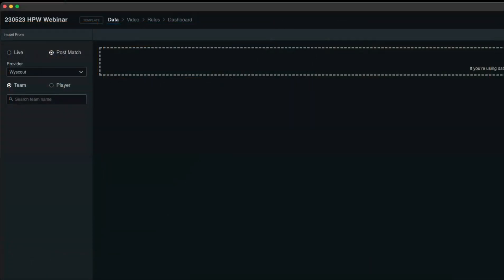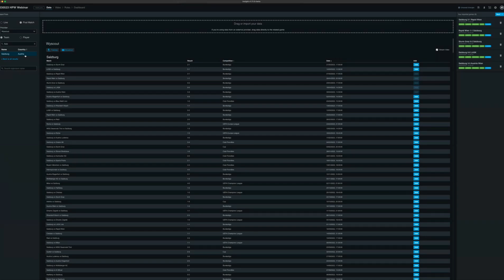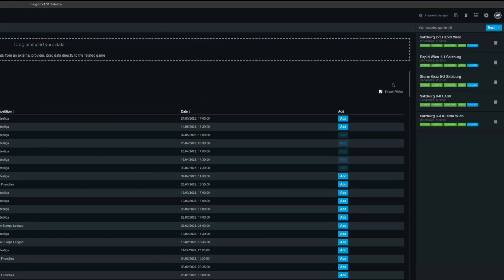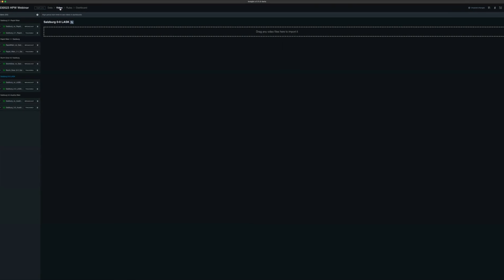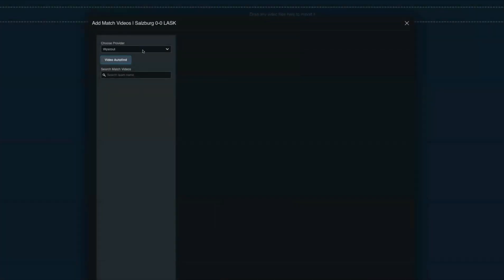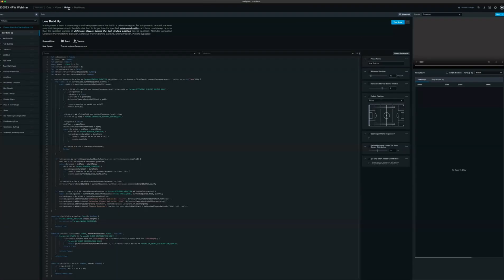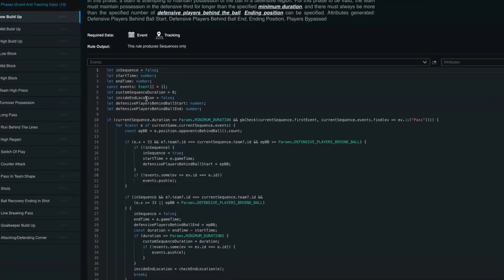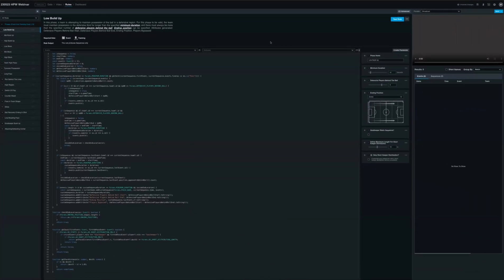Insight • Pre and Post Match Analysis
Learn how to use Hudl Insight in your pre and post match analysis.